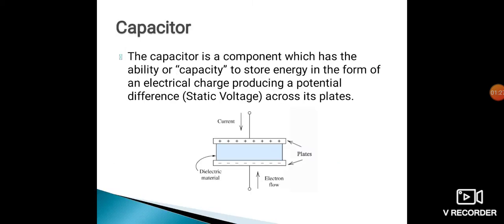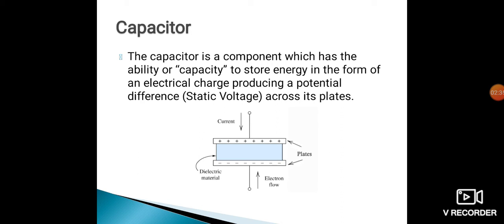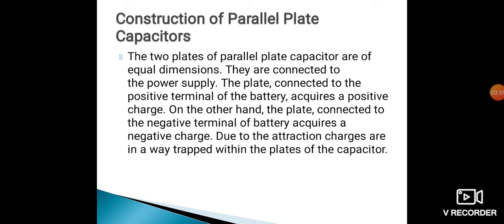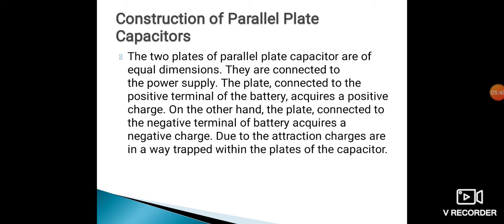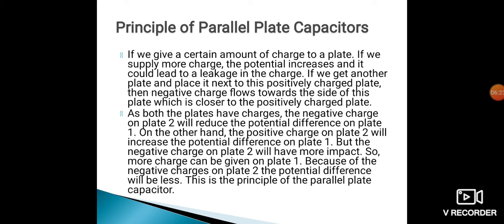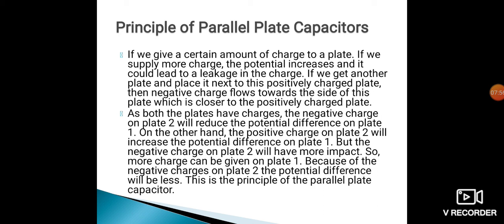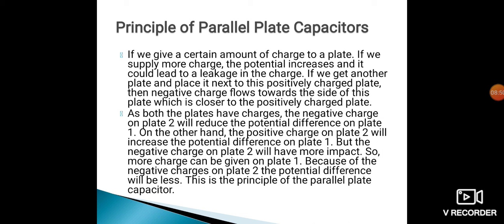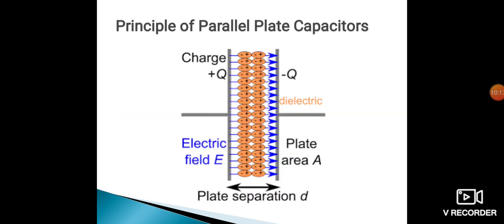FEE 22212 Chapt 3 Lect 1